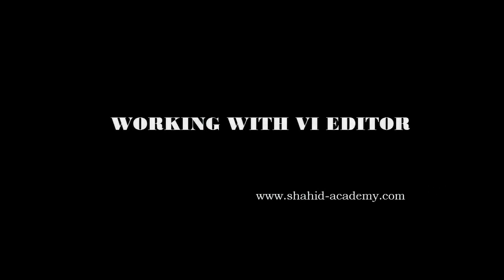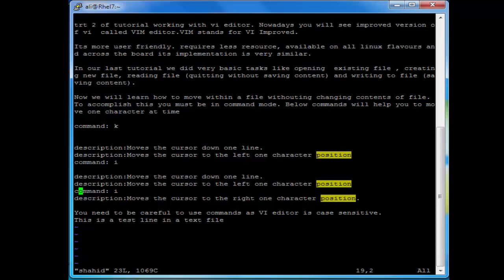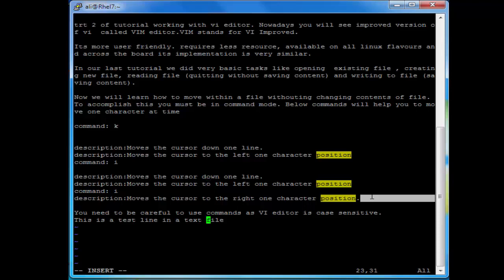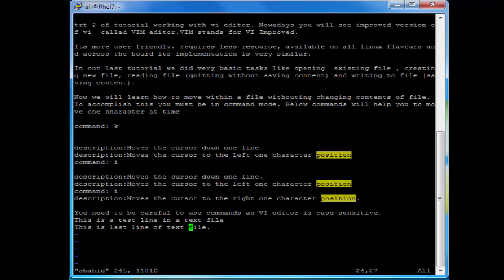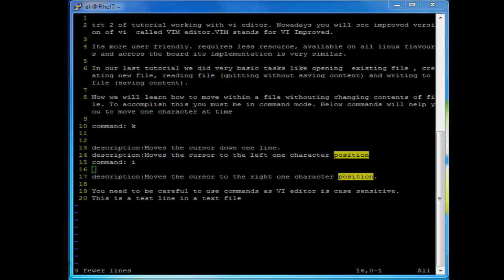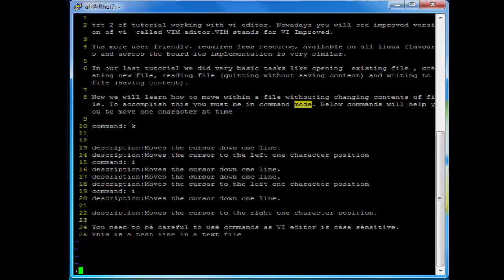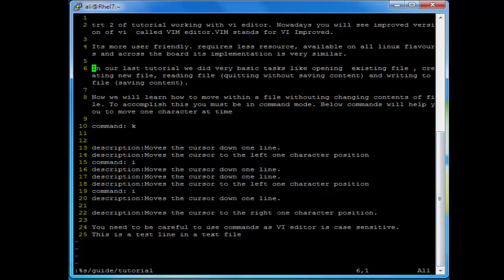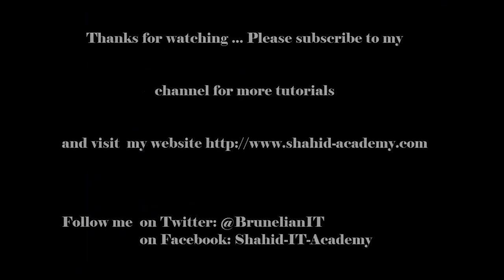Red Hat Linux working with vi editor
This tutorial shows how to work with text files using vi editor/VIM editor in Linux.
Its more user friendly. requires less resource, available on all linux flavours and across the board its implementation is very similar.
in this tutorial we will learn how to navigate in file search and replace string in text file , saving changes in file and quitting file without saving changes.
follow me on:

GooglePlus: +Shahid IT Academy